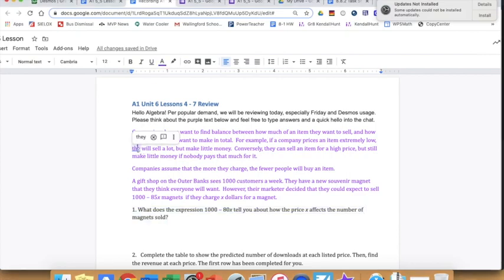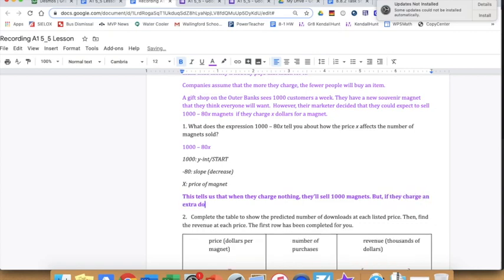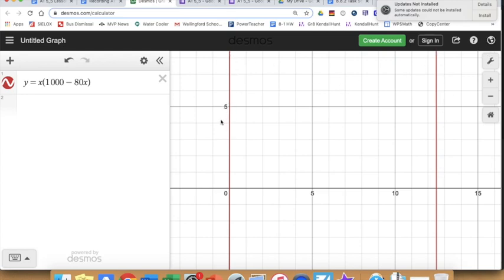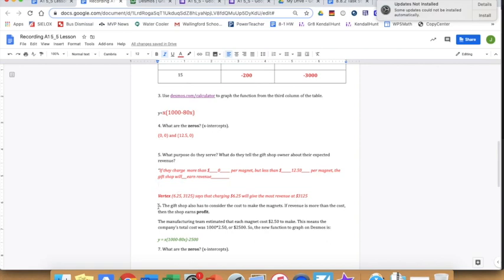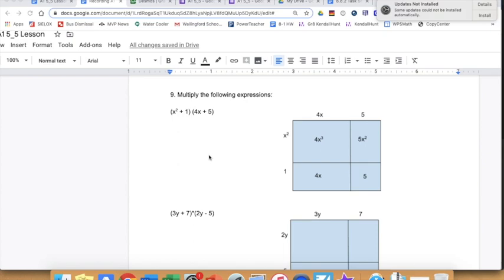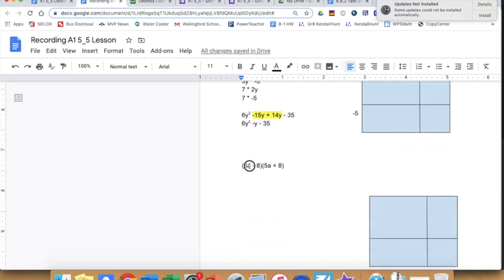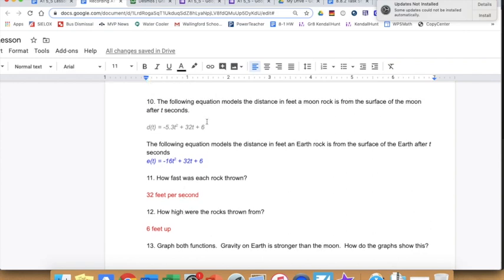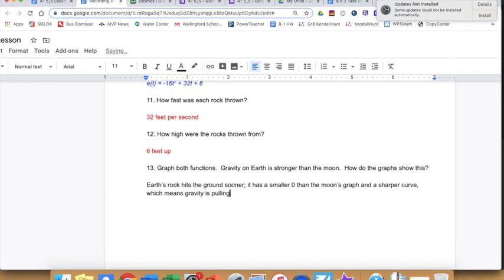A1 5_5